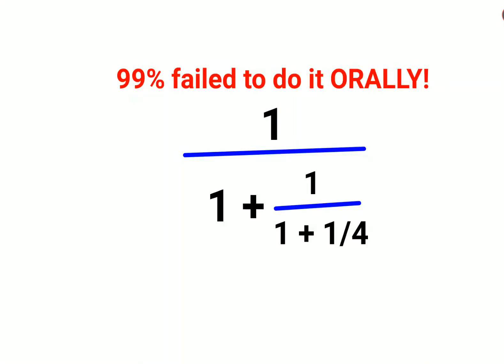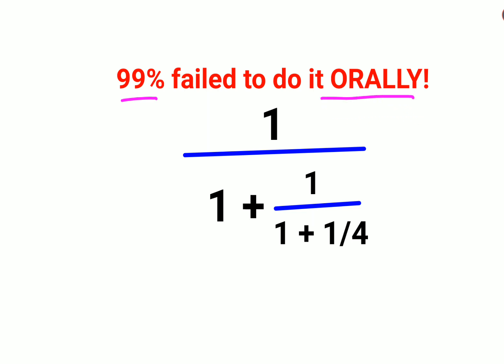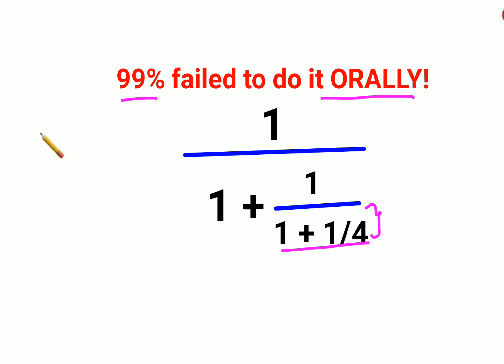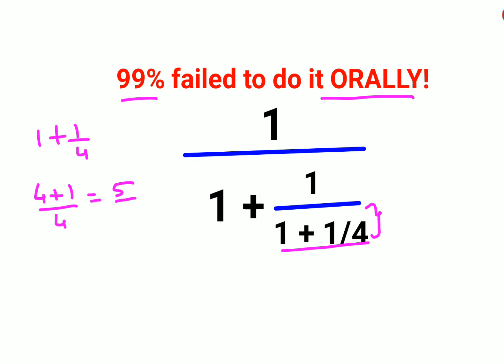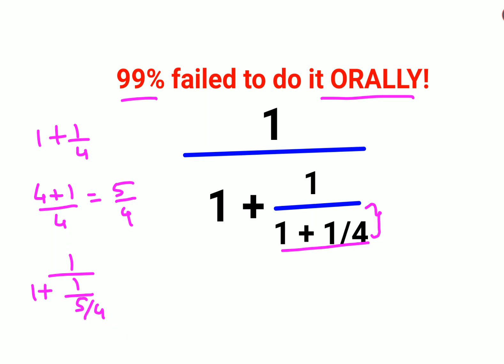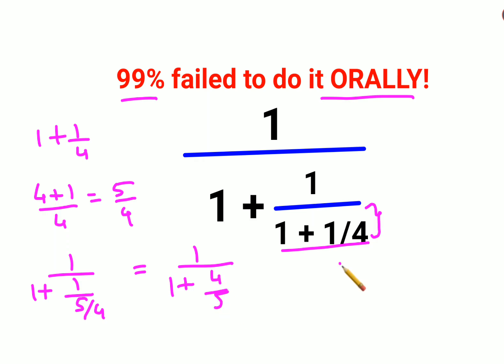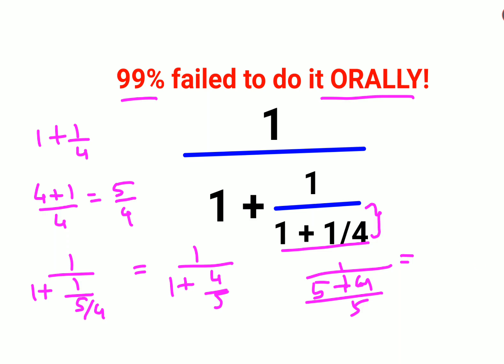1/(1+(1/1+1/4)) Literally 99% failed to solve this Cambridge Interview Question ORALLY!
1/(1+(1/1+1/4)) Literally 99% failed to solve this Cambridge Interview Question ORALLY!

Root of (11 - √120) 99% failed to solve this Cambridge Interview Question?